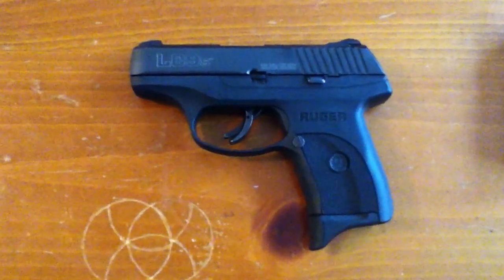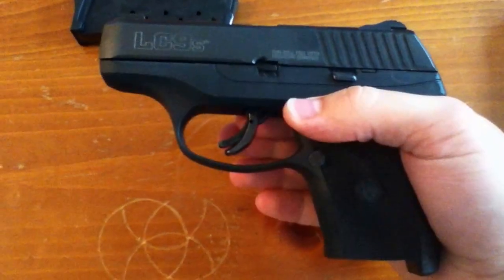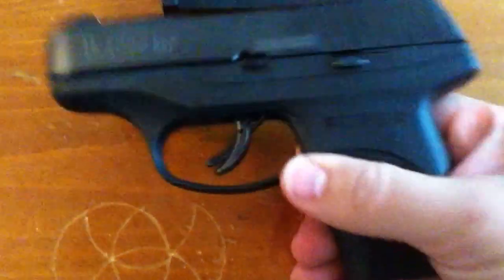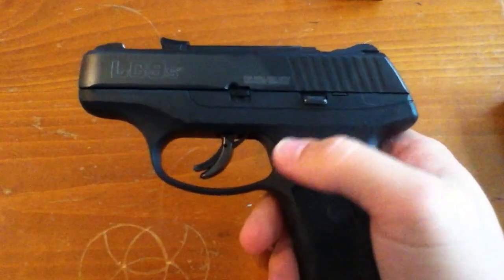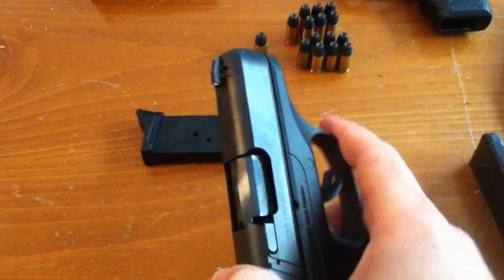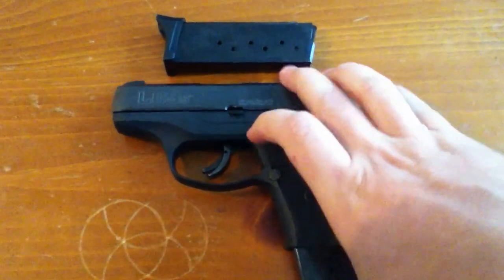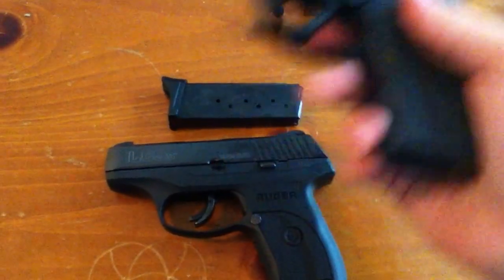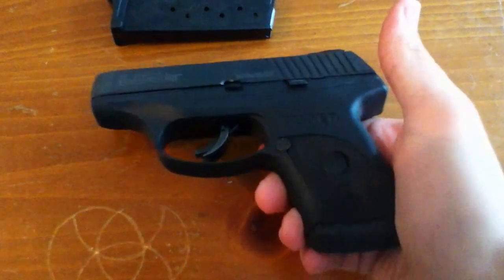Ruger LC9s Pro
Just a quick review and initial thoughts of the the Ruger LC9s Pro I recently picked up at the local gun show. I would recommend to anyone looking for a good single - stack concealed carry PDW (personal defense weapon).

Barrel: 3.12"; 1:10" RH twist
Width: 0.9"
Length: 6"
Height: 4.5"
Weight: 17.2 oz.
MSRP: $479.00